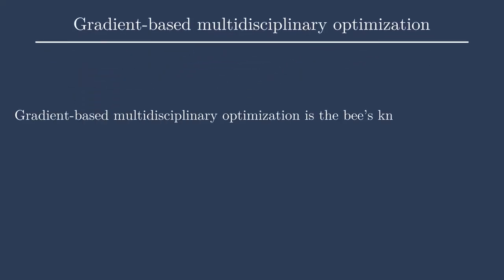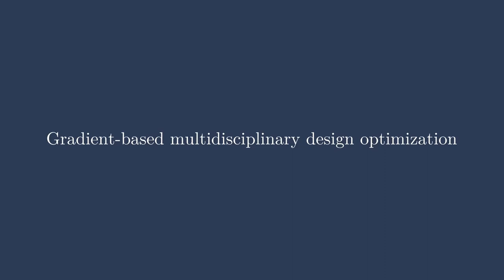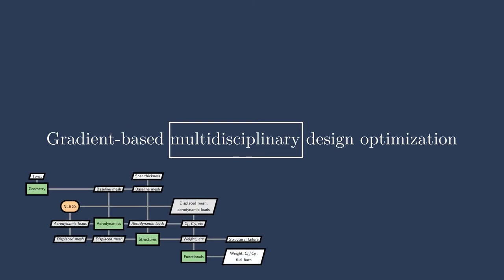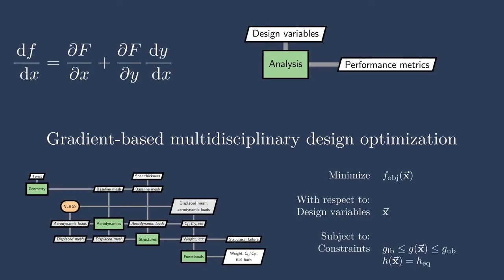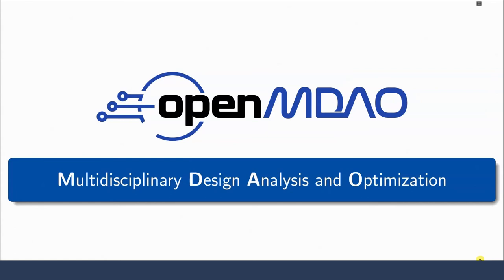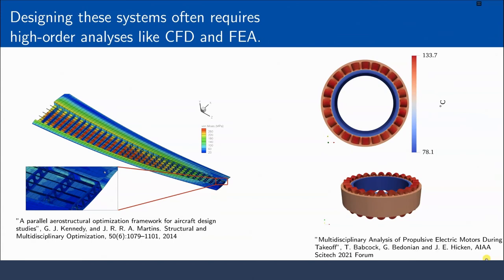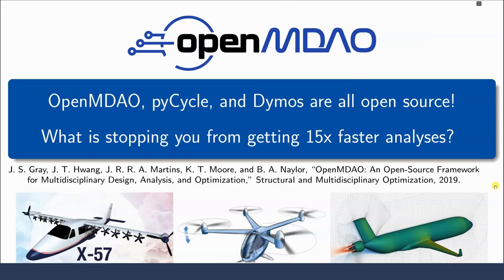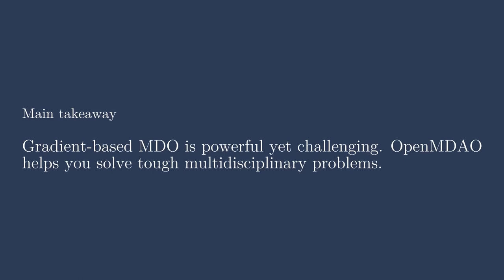Gradient-based multidisciplinary design optimization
Gradient-based multidisciplinary optimization is the bee's knees. The cat's pajamas. The ultimate goal of this short course is for you to be able to formulate and solve complicated optimization problems using gradient-based methods in an efficient manner.

0:00 - Intro
1:11 - What is gradient-based MDO?
6:32 - Gradient-based MDO allows you to solve tough problems
9:41 - Why is gradient-based MDO hard?
10:04 - OpenMDAO helps you do gradient-based optimization
16:47 - Conclusion

TODO: add linked lectures as they're developed

The referenced textbook Engineering Design Optimization by Martins and Ning is available for free